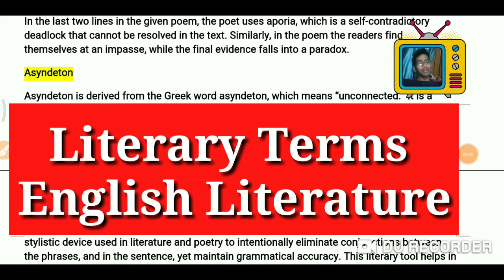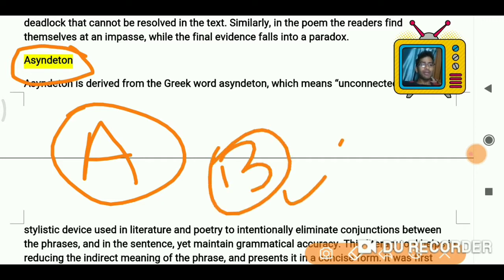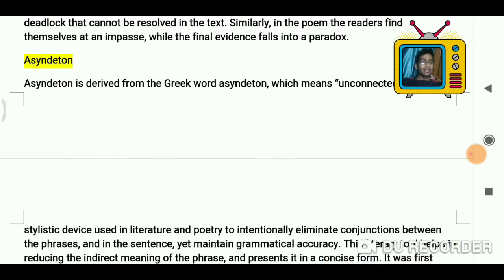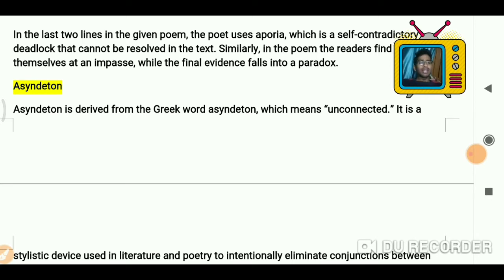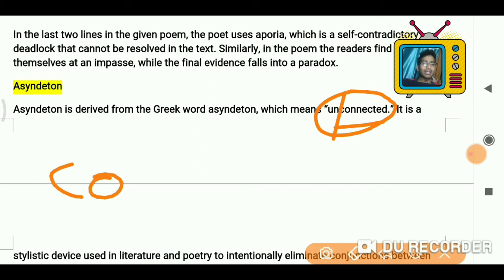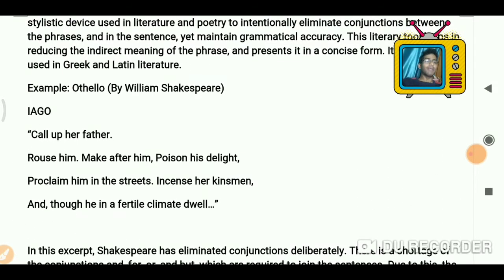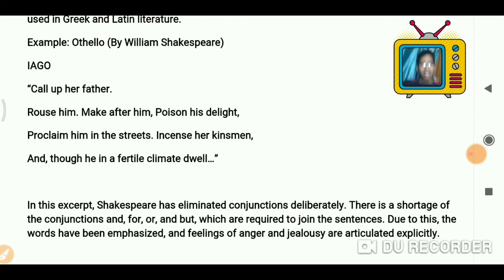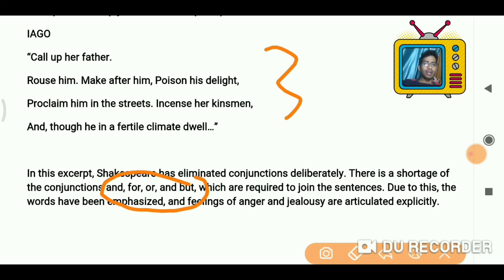English Literature notes| Literary terms Asyndeton